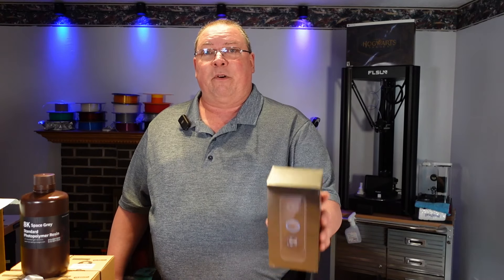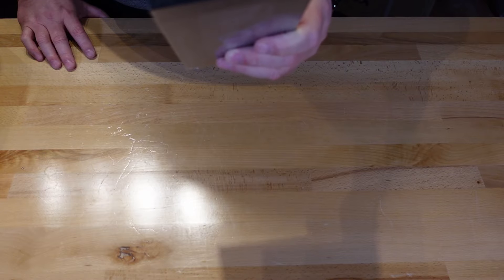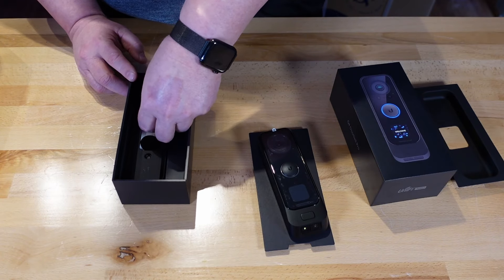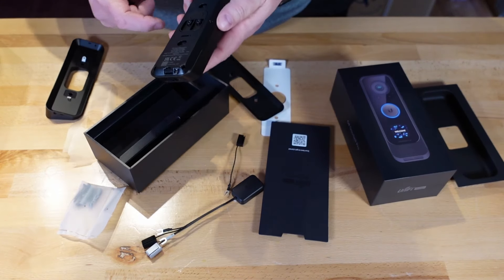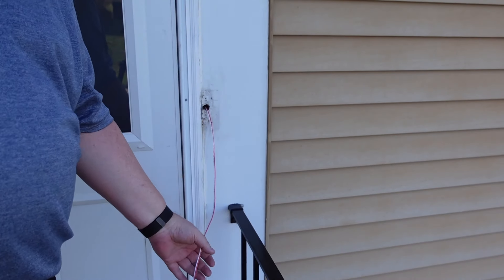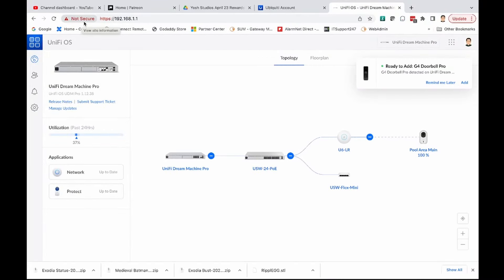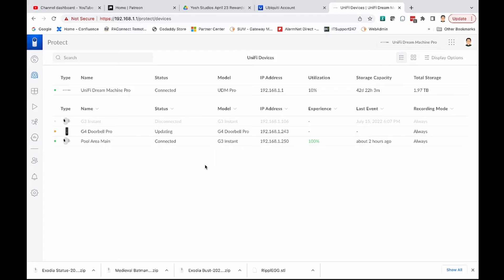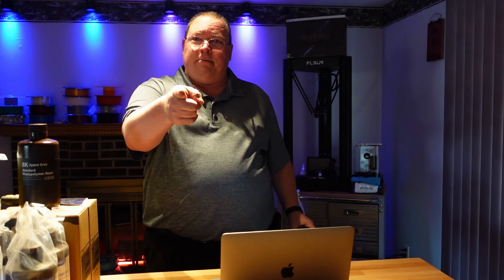Unifi G4 Doorbell Pro Unboxing and Setup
The Unifi DoorBell Pro Unboxing and setting this up at my house let see how easy or hard this will be,.

If you want to send us stuff

645 East Pittsburgh Street
Greensburg, PA. 15601
Suite 340